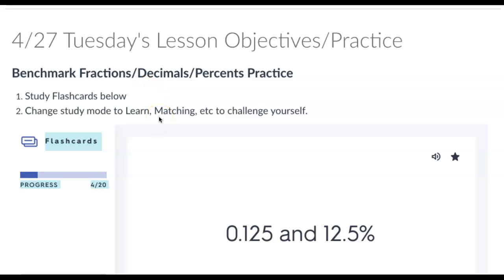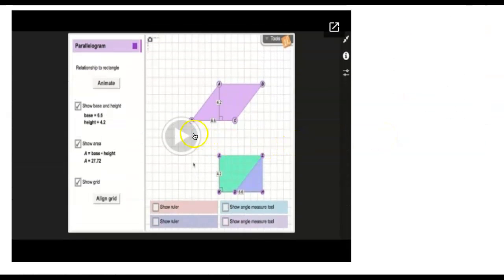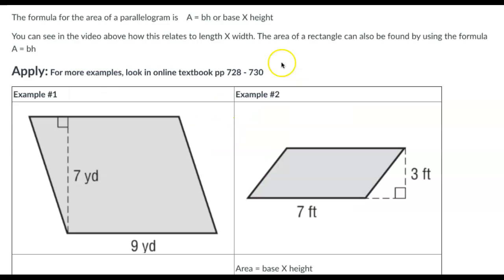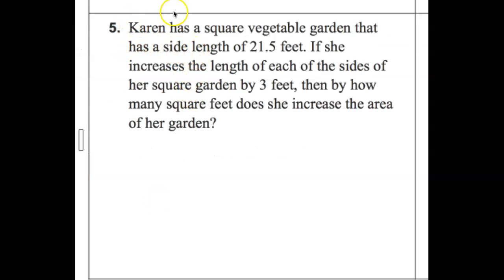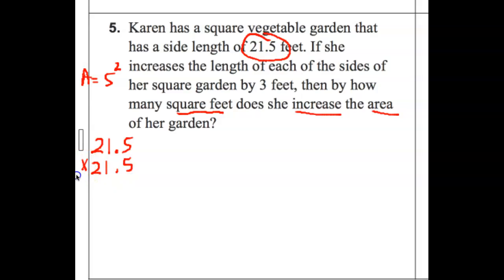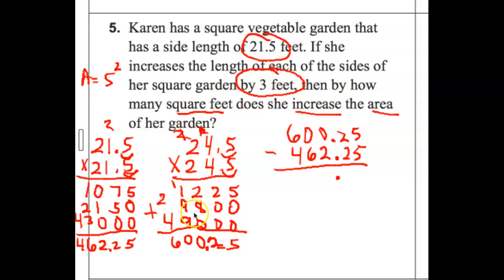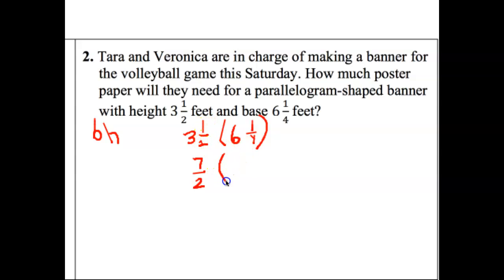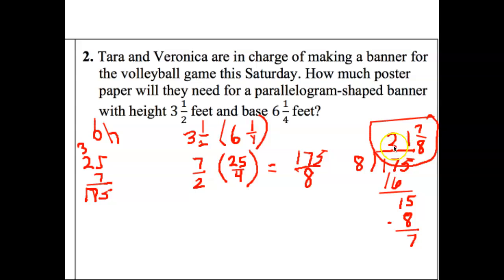4-27 area of rectangles and paralellograms